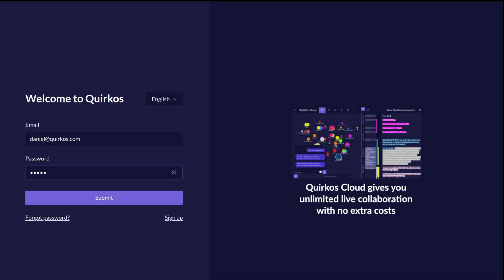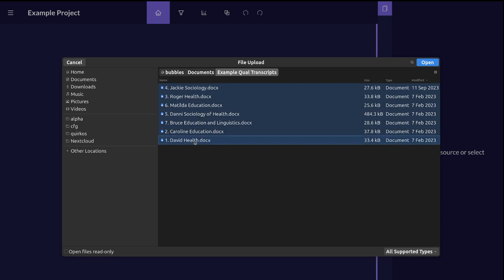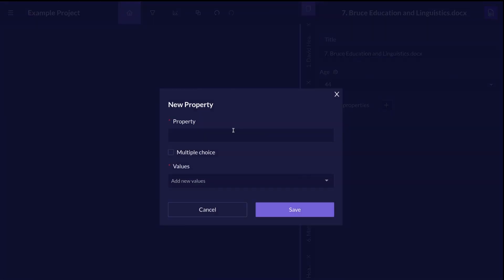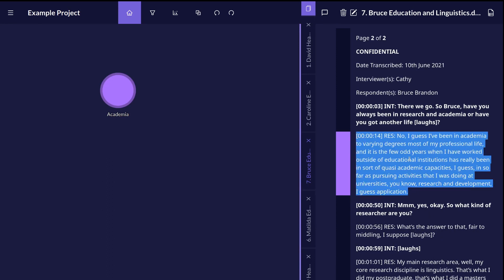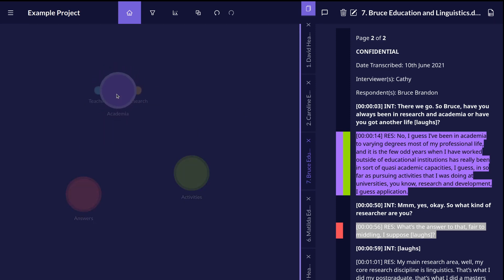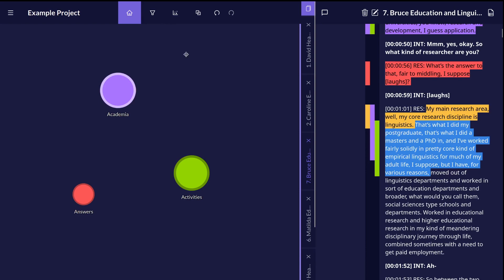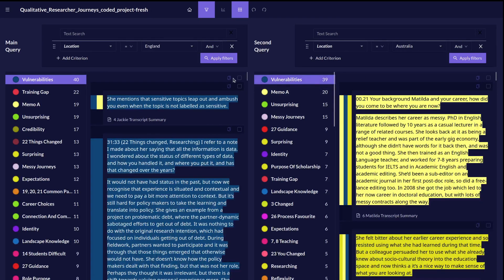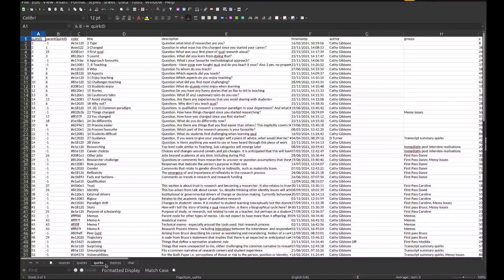Quirkos Web - 4 minute tutorial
A quick guide to get started with qualitative analysis in Quirkos Web